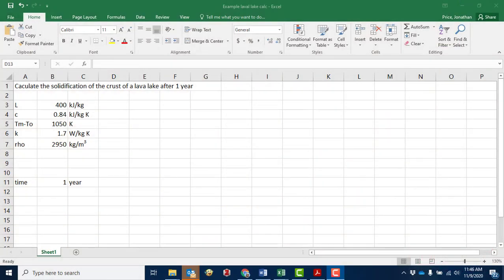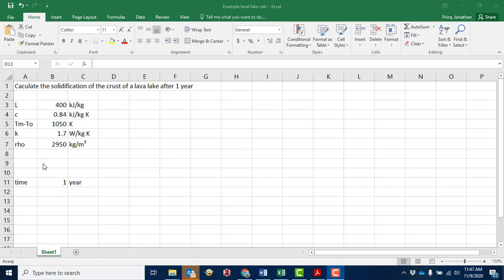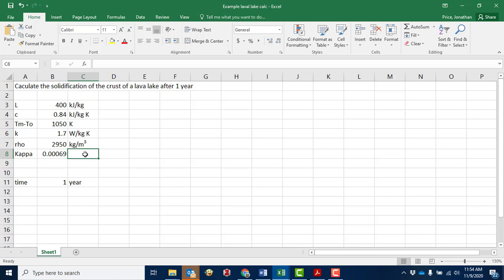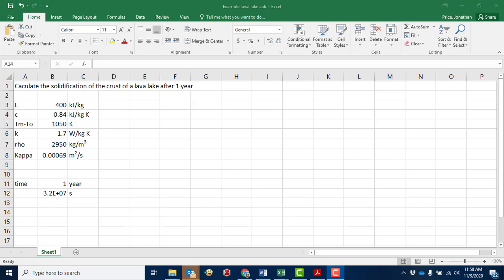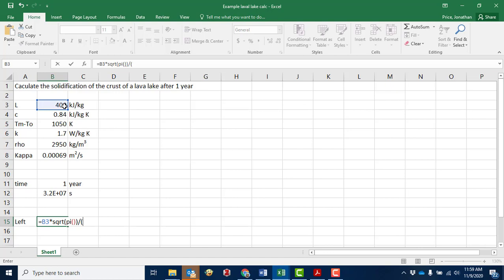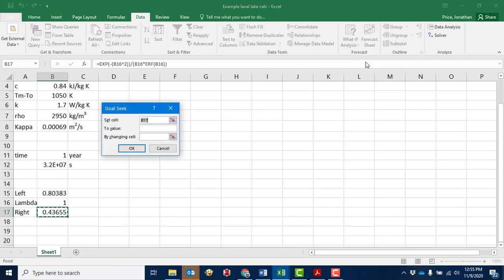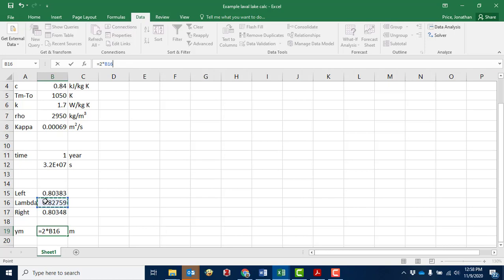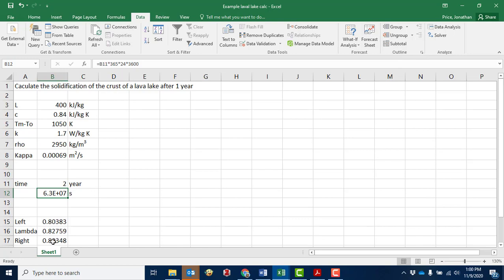Stefan cooling - an example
A quick workthrough on cooling a lava lake using excel and goal seek